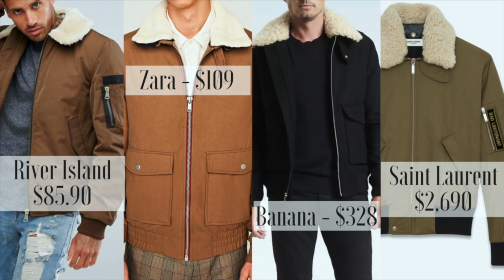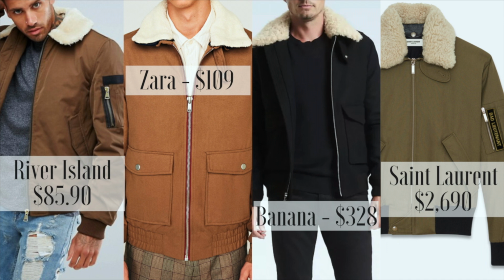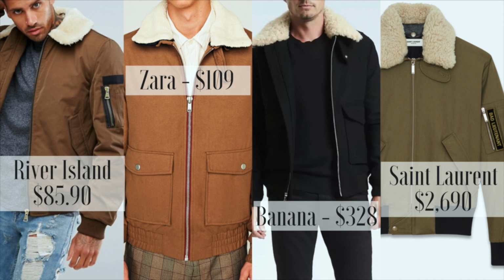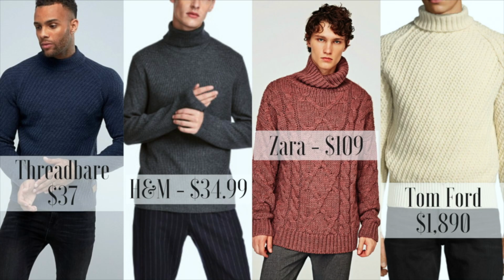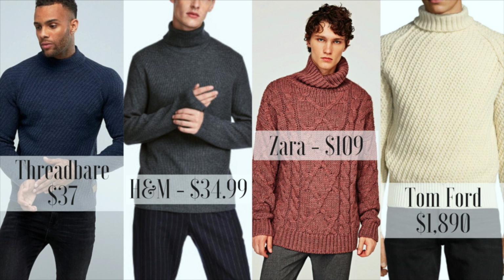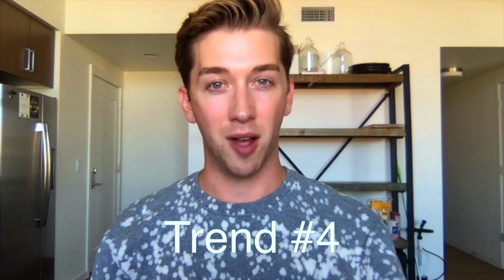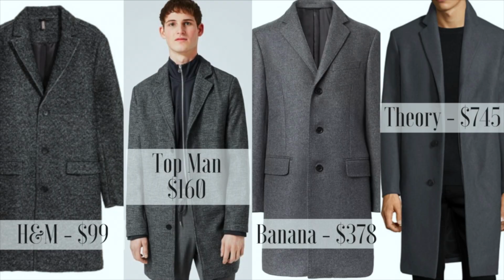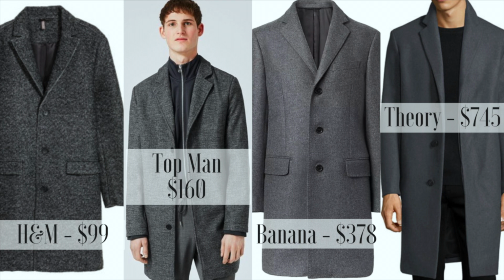MENS FALL TRENDS 2017 | The 5 Staple Items You Need + Shopping Your Closet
Nearly 70% of you guys voted for a fashion vlog so here we are. Today we are going to be talking 5 Staple Fall 2017 Trends for Men!

PRODUCT LINKS

Aviator Jacket
- River Island - Aviator Jacket With Faux Fur Collar And MA1 Pocket - $85.90
- Saint Laurent - Classic Bomber Jacket Cotton Canvas and Natural Shearling in Khaki - $2,690.00